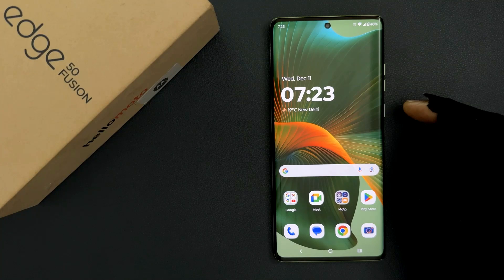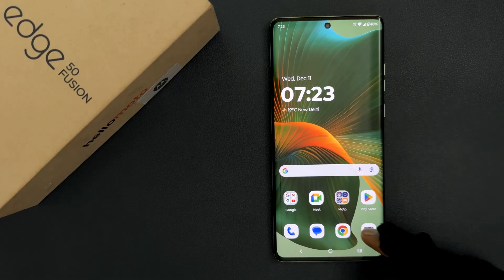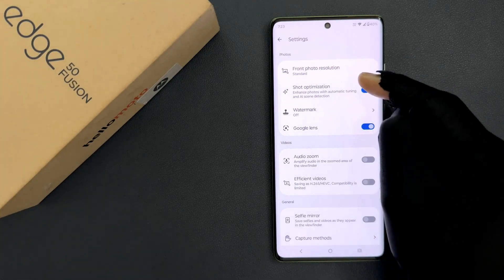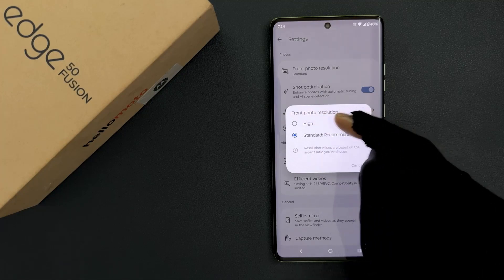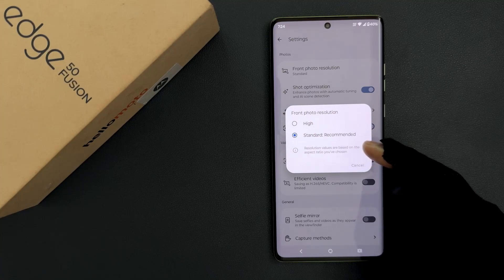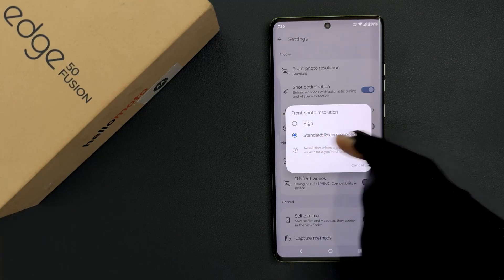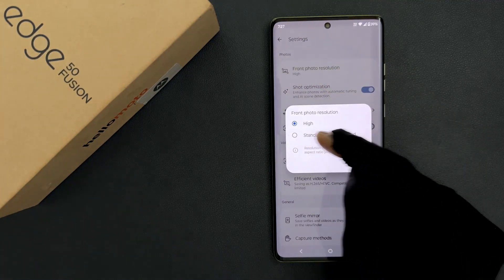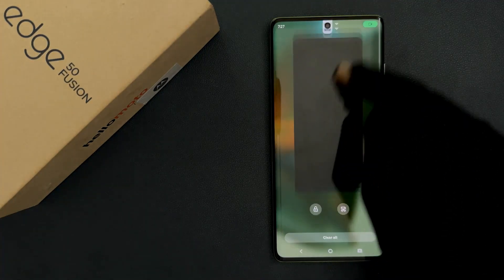How to Set Front Photo Resolution to High/Standard in Camera on Motorola Edge 50 Fusion?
Hi guys, In this Video, I will show you "How to Set Front Photo Resolution to High/Standard in Camera on Motorola Edge 50 Fusion."